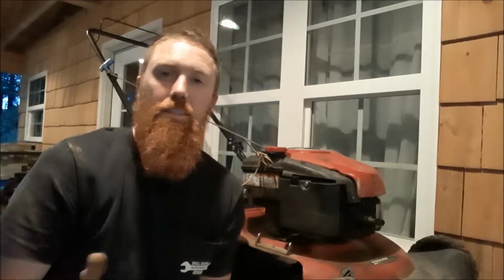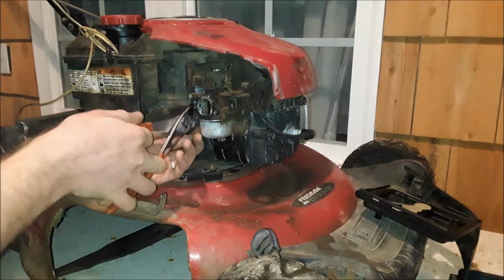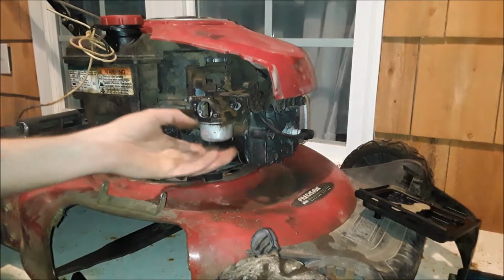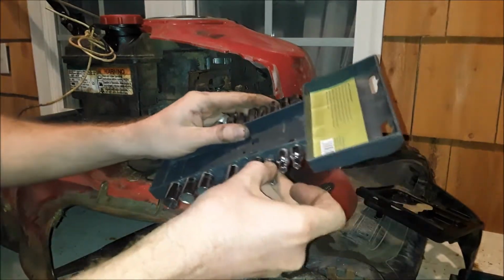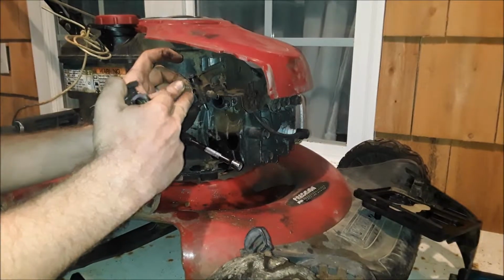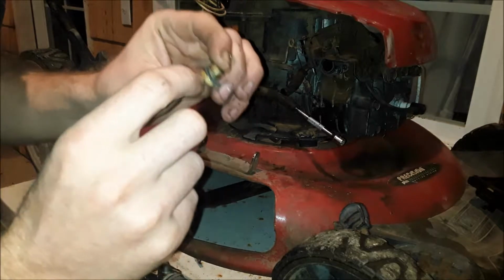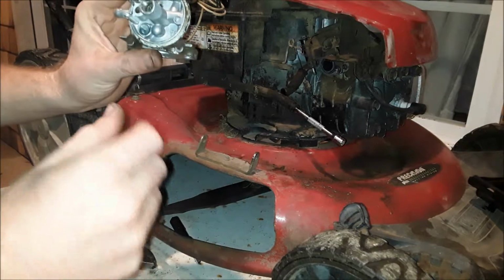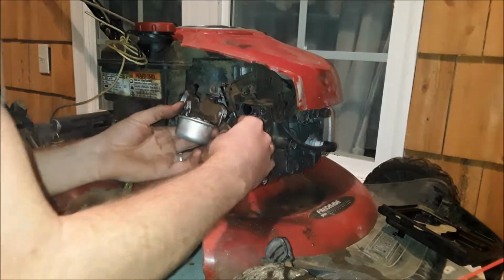Fix-It Friday: Craftsman Pushmower Carb Clean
Craftsman pushmower with Briggs and Stratton engine needs carburetor cleaned.